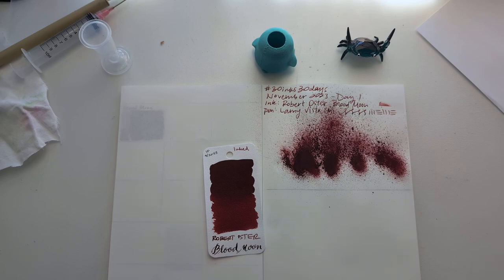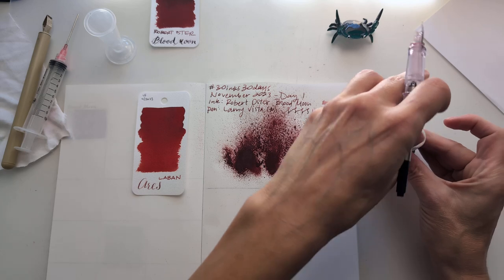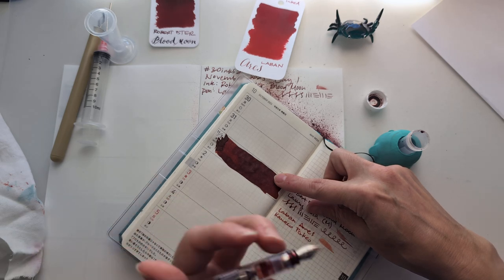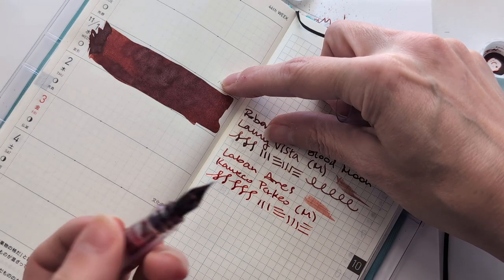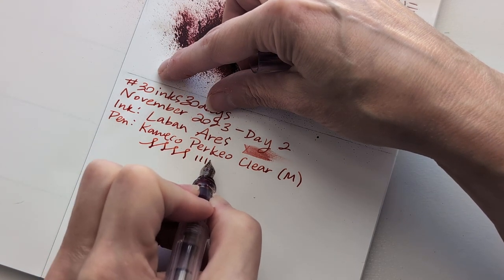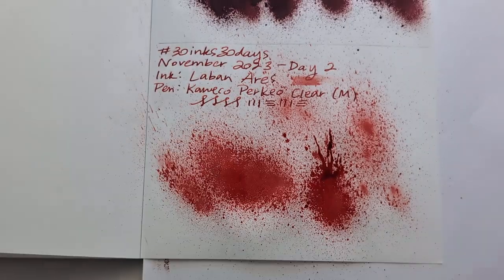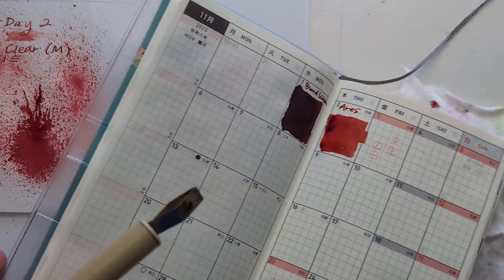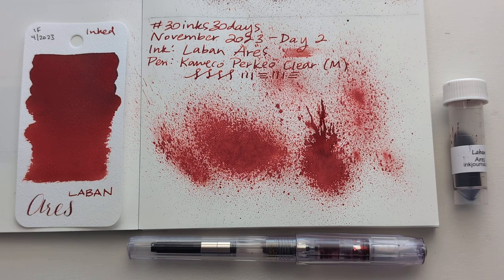30inks30days November 2023, Day 2 - Ares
Ink: Laban Ares
Pen: Kaweco Perkeo Clear (M)